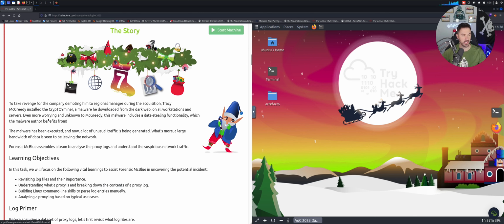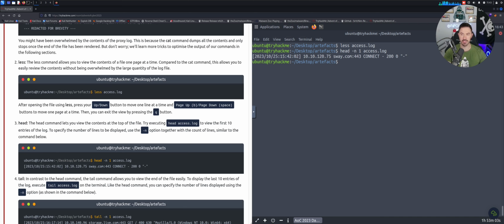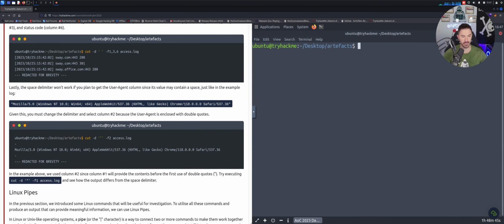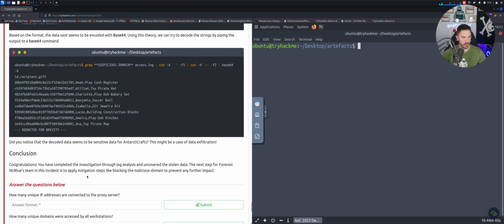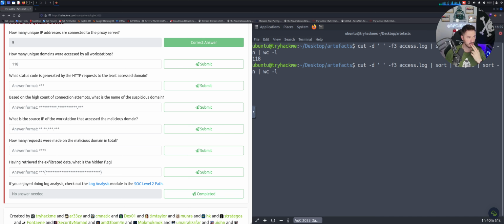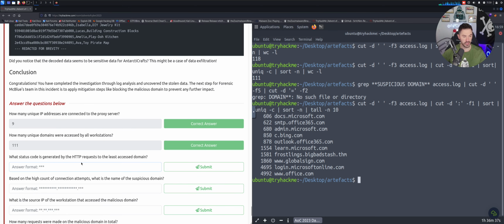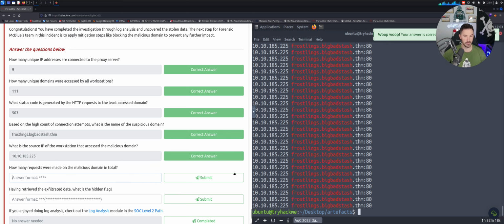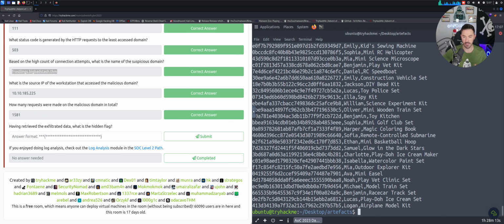TryHackMe! Advent Of Cyber 2023 - Day 7 | Log Analysis Walkthrough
1. RTFM: Red Team Field Manual v2
2. Blue Team Field Manual (BTFM)
3. PTFM: Purple Team Field Manual
4. LFM: Linux Field Manual
5. Operator Handbook: Red Team + OSINT + Blue Team Reference
6. Linux Basics for Hackers
7. Advanced Security Testing with Kali Linux
8. Blue Team Handbook: SOC, SIEM, and Threat Hunting (V1.02): A Condensed Guide for the Security Operations Team and Threat Hunter
9. Blue Team Handbook: Incident Response Edition: A condensed field guide for the Cyber Security Incident Responder

1. ALFA AWUS036ACH
2. ALFA Network AWUS036ACS Wide-Coverage Dual-Band AC600 USB Wireless Wi-Fi Adapter
3. Panda Wireless PAU06 300Mbps Wireless N USB Adapter
4. Alfa AC1900 WiFi Adapter - 1900 Mbps 802.11ac Long-Range Dual Band USB 3.0 Wi-Fi Network Adapter
5. Tp-Link TL-WN722N IEEE 802.11n USB - Wi-Fi Adapter

The Gear I use for recording, links are below:

1. My Lumix G7 Camera
2. My Camera Tripod
3. Blue Yeti Microphone
4. Cam Link 4K Capture Card
5. Rode Camera Microphone
6. Lighting setup
7. Stand-Up Desk
8. Logitech Brio 4K Webcam
9. VIVO 32-inch Desk Converter, Height Adjustable Riser, Sit to Stand Dual Monitor and Laptop Workstation with Wide Keyboard Tray, Black, DESK-V000K, 32
10. Dell U3419w Ultrasharp 34-Inch WQHD (3440x1440) Curved IPS USB-C Monitor, Black
11. Dell P2419H 24 Inch LED-Backlit, Anti-Glare, 3H Hard Coating IPS Monitor - (8 ms Response, FHD 1920 x 1080 at 60Hz, 1000:1 Contrast, with ComfortView DisplayPort, VGA, HDMI and USB), Black
12. Elgato Stream Deck MK.2 – Studio Controller, 15 macro keys, trigger actions in apps and software like OBS, Twitch, ​YouTube, and more, works with Mac and PC
13. Elgato XLR Microphone Cable – Shielded Microphone Cable for Studio Recording and Live Production, Gold-Plated Pins, Male to Female, for Mic and Balanced Analog Line Levels, 10ft/3m
14. Elgato Wave XLR - Audio Mixer and 75 db Preamp for XLR Mic to USB-C, Control Interface with 48V Phantom Power, Tap-to-Mute, Digital Mixing Software for Streaming, Recording, Podcasting on Mac and PC
15. Shure SM7B Vocal Dynamic Microphone for Broadcast, Podcast & Recording, XLR Studio Mic for Music & Speech, Wide-Range Frequency, Warm & Smooth Sound, Rugged Construction, Detachable Windscreen - Black

Networking Gear for Home Office:

1. My Dream Machine Firewall
2. Ubiquiti UniFi 6 Lite Access Point
3. My Synology 5-bay DiskStation DS1522+
4. ARRIS SURFboard SB8200 DOCSIS 3.1 Cable Modem
5. Dell XPS 15 9510 Laptop
6. Dell Docking Station
7. Synology 2 bay NAS DiskStation DS220+ (Diskless)
8. Seagate IronWolf 8TB NAS Internal Hard Drive HDD – 3.5 Inch SATA 6Gb/s 7200 RPM 256MB Cache for RAID Network Attached Storage – Frustration-Free Packaging (ST8000VNZ04/N004)

Please join as a member and help the channel. I would appreciate it so much and join the family.

📱Social Media📱
Follow me on the following platforms